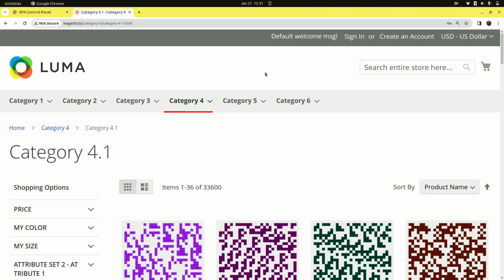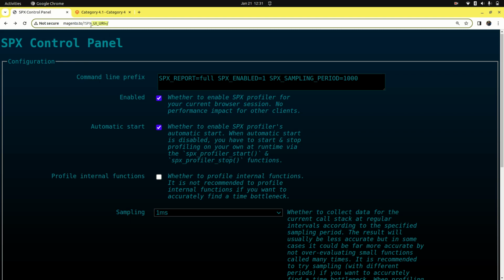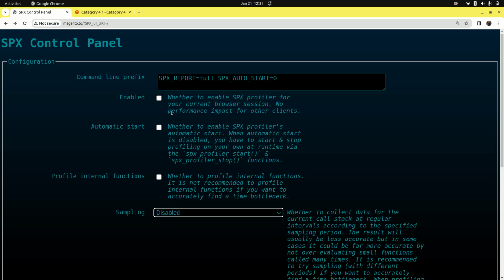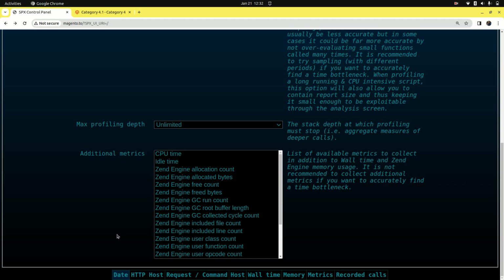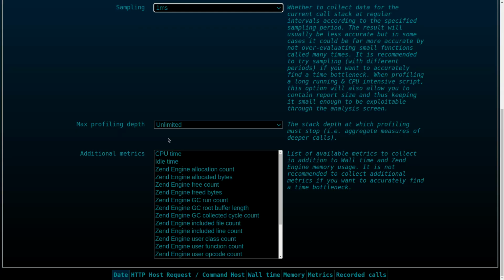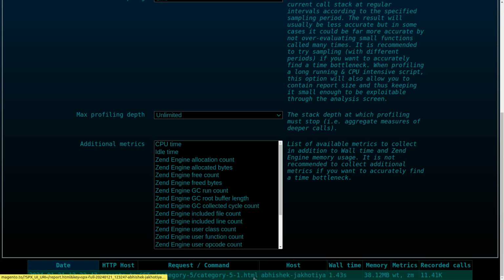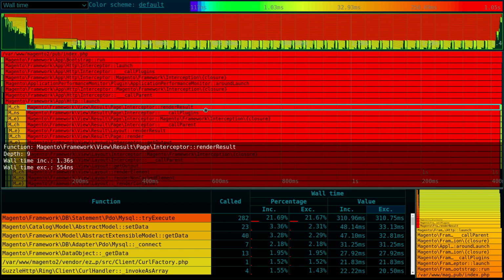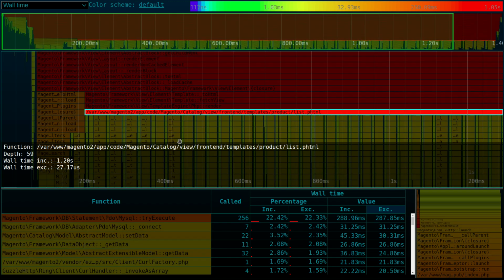Profiling with SPX